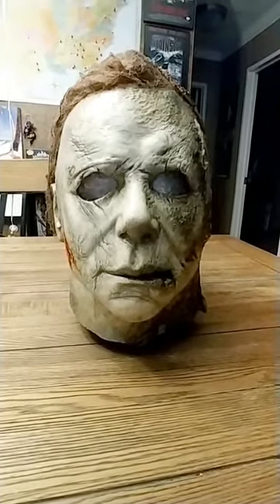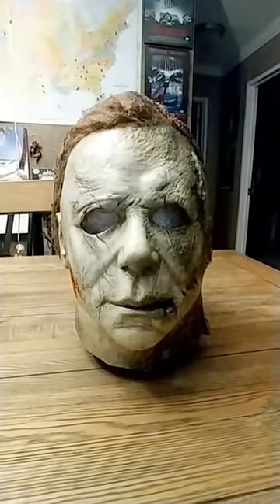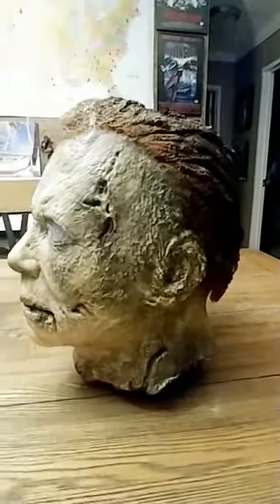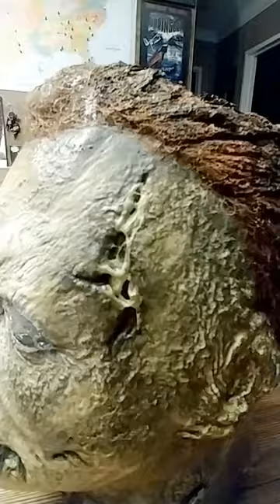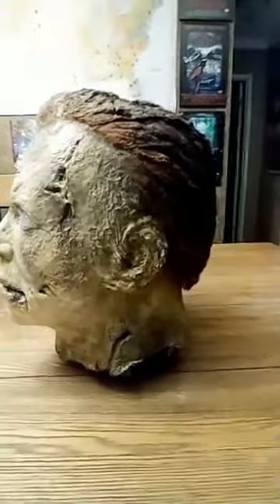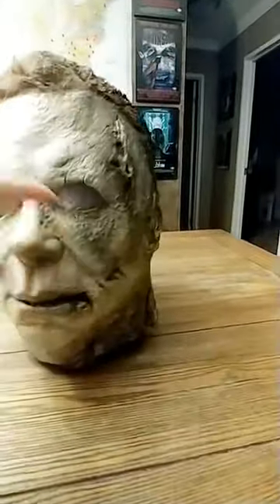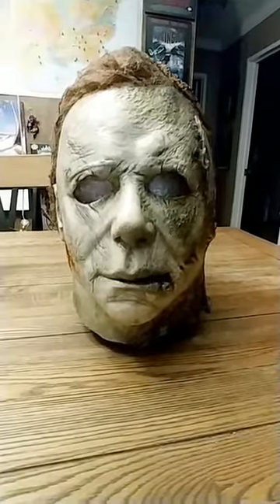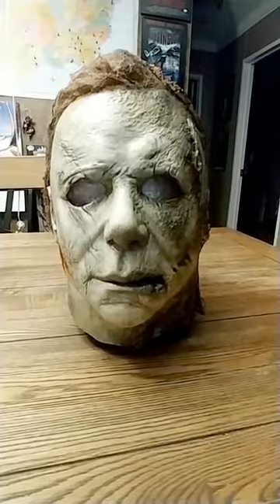Halloween Kills Rehaul by: Simon Brandolino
Rehaul mask by Simon Brandolino